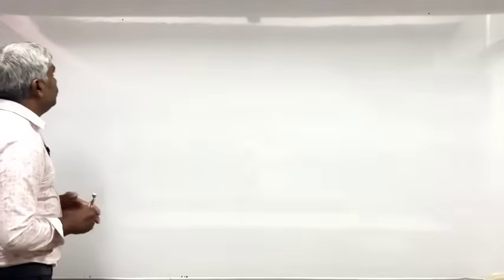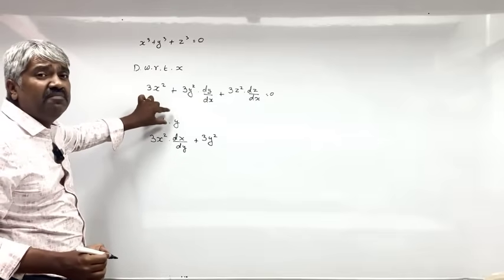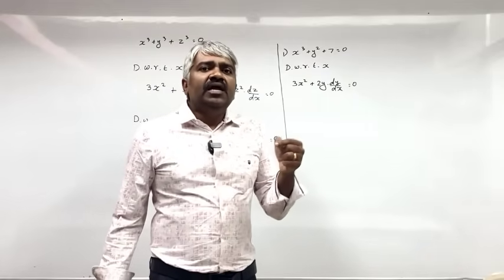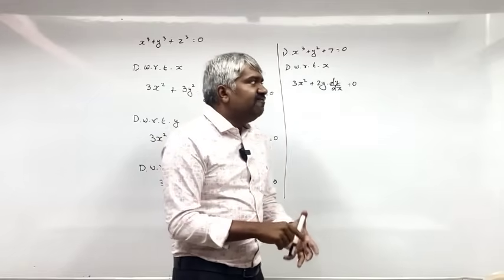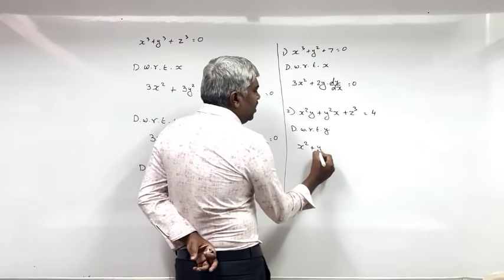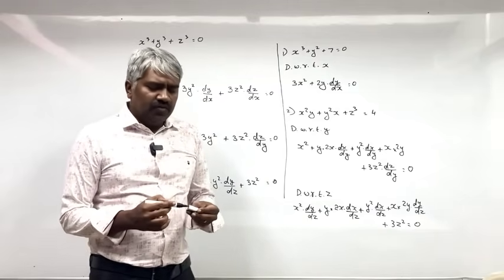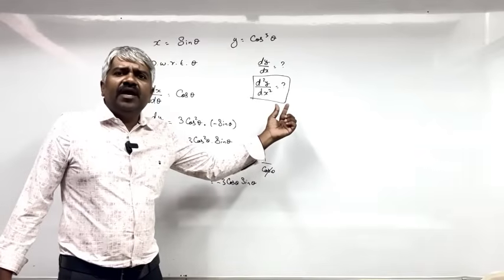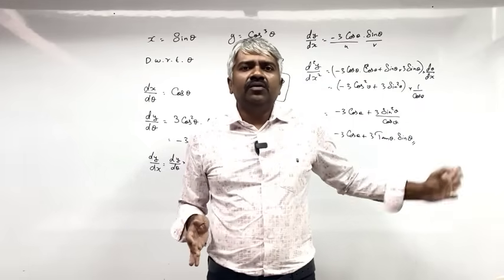20 November 2025